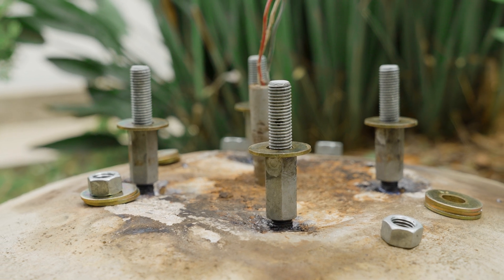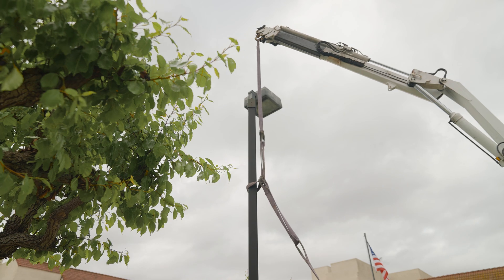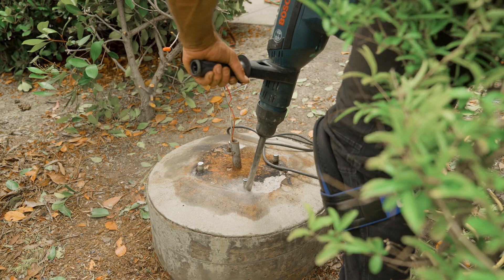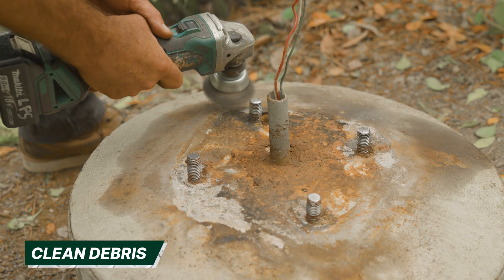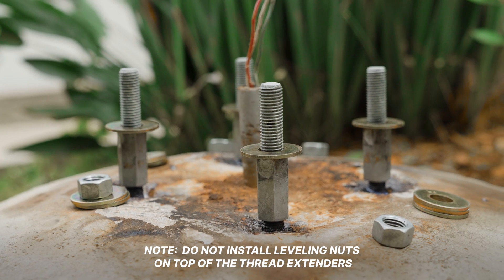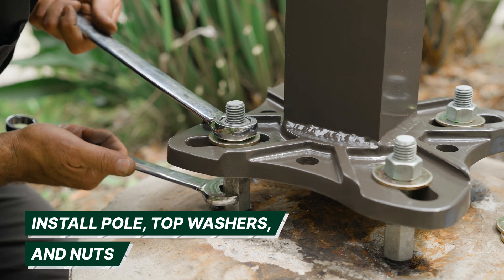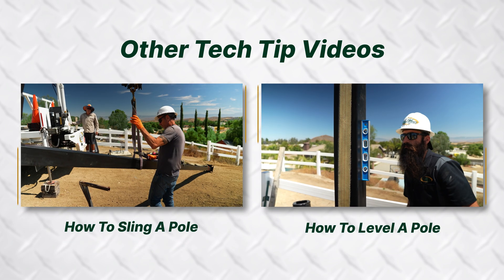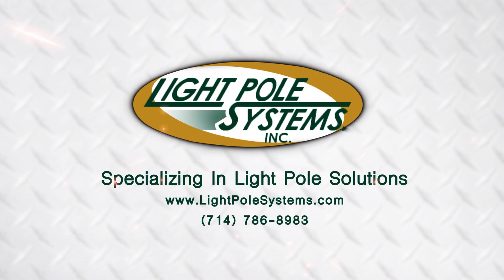Thread Extender Install Overview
This is an install overview video of Light Pole Systems, Inc's Thread Extenders. The Thread extenders are designed to lengthen light pole anchor bolt threads that are to short or damaged, or reduce the size from 1" to 3/4".
The Thread extender is available for 3/4" bolts (TE.75), 1" bolts (TE1), and 1" to 3/4" reducer (TE1-.75)
the Thread extenders are made from F1554-GR36 HDG hardware and are the same strength as standard light pole anchor bolts.
Always follow safe working procedures and all local cods and regulations.